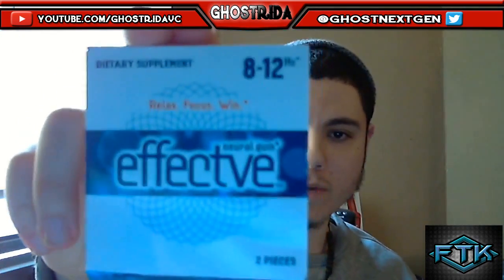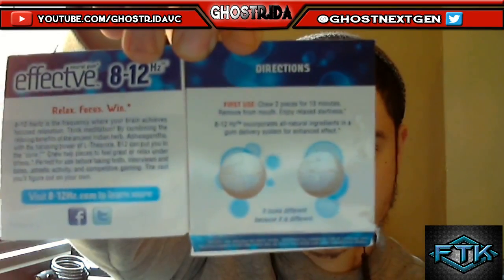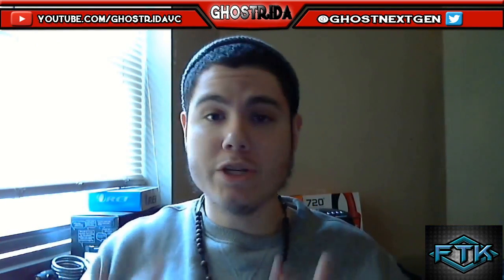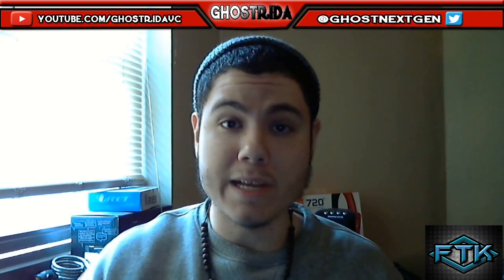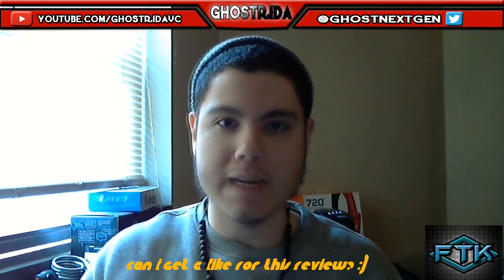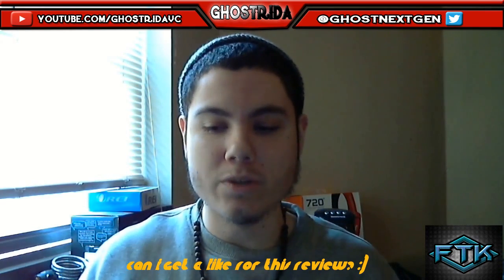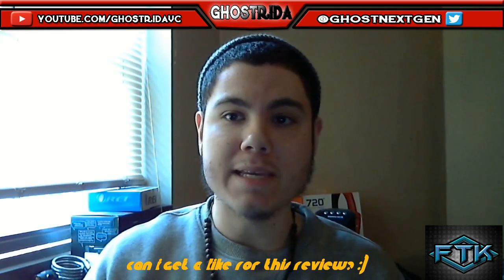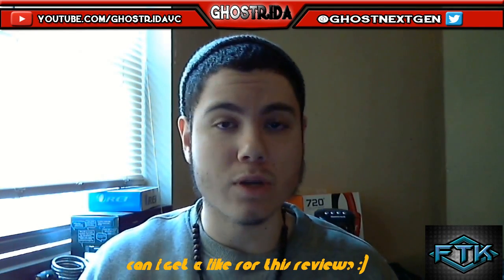Ghost Reviews! Effctve 8 12Hz Gaming Gum! - GhostRidaVC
This video was recored by one of our awesome YouTubers GhostRidaVC, absolutely amazing player and content creator! Can we get 20 likes guys?

Team Twitter-

Team-

• Fariko iShortyy -

Team on MLG.com-

COMING SOON

TAGS